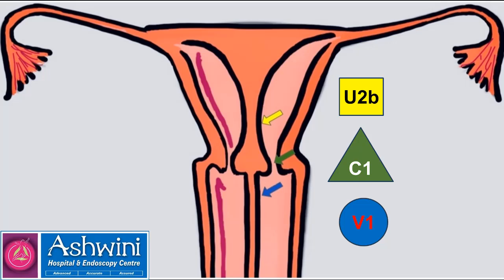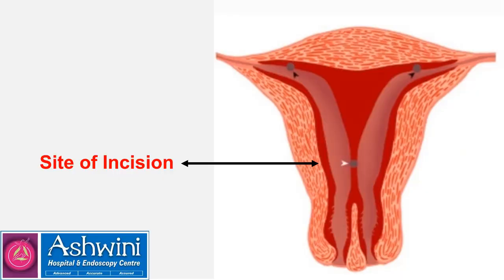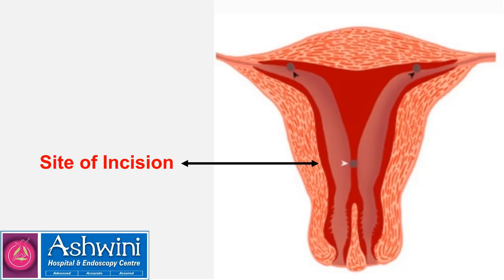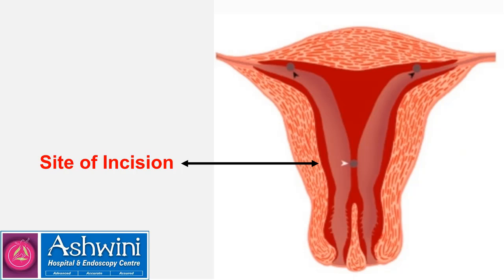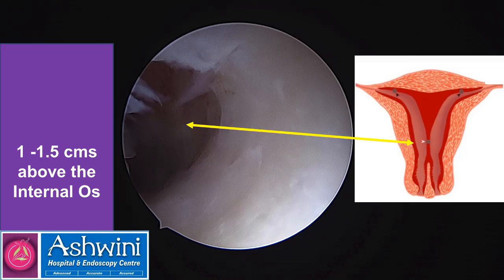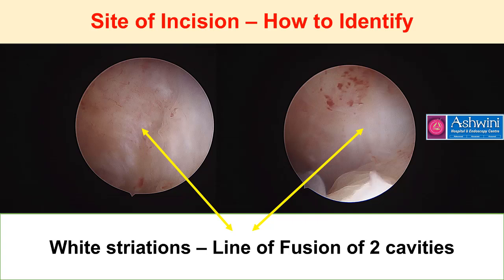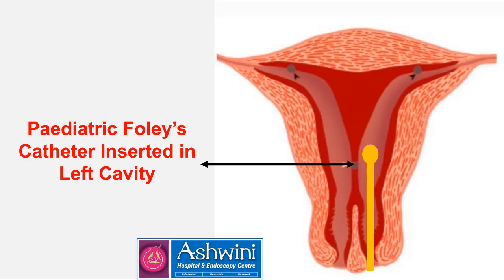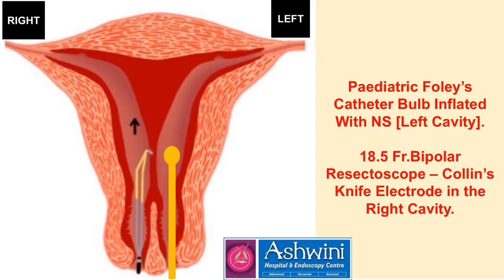Vaginoscopic - Resectoscopic Surgery for U2bC1V1 Mullerian Anomaly ( Part - 3)